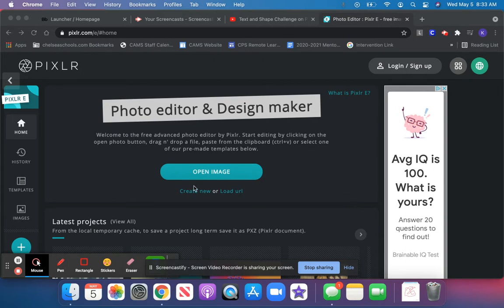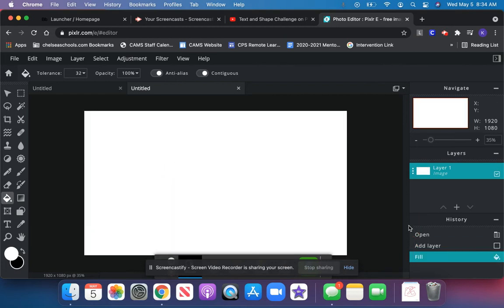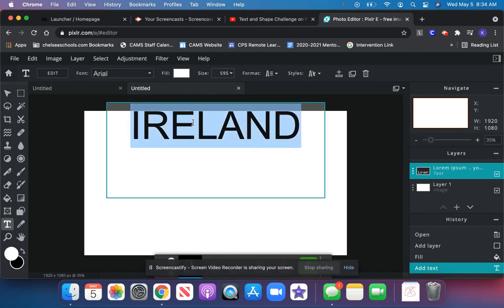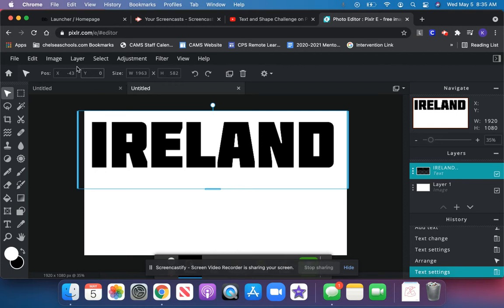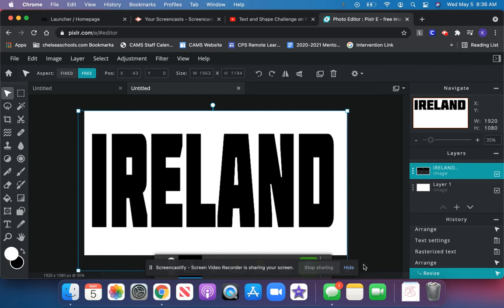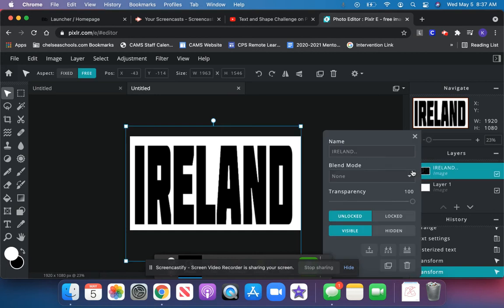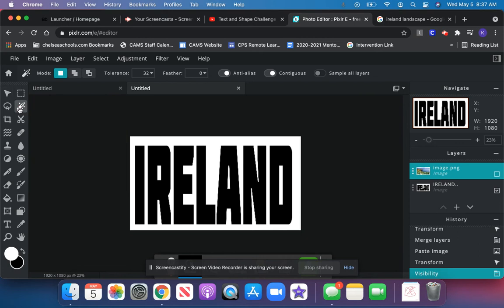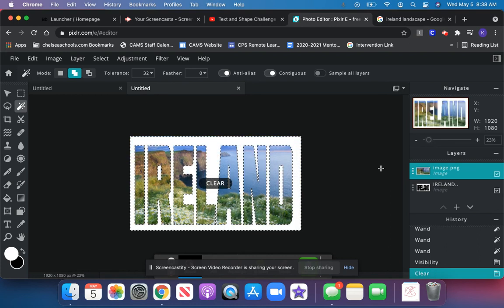Text and Image Challenge